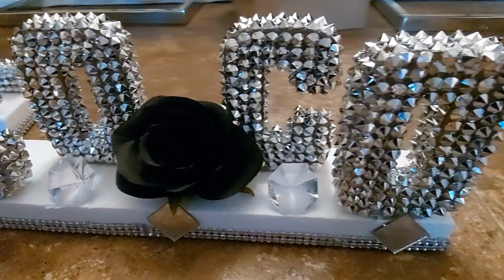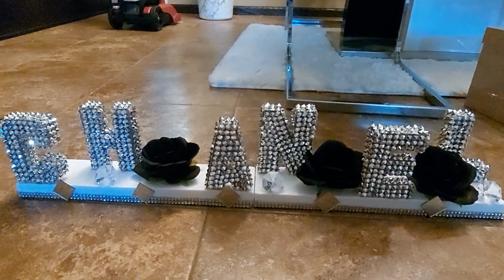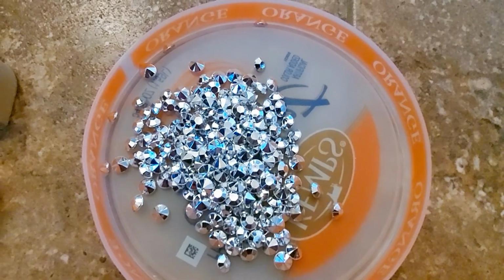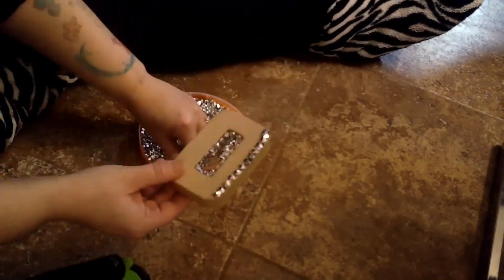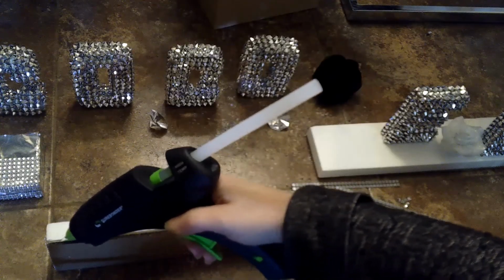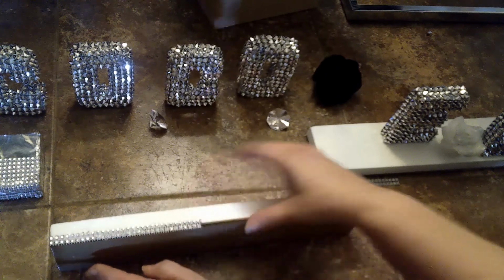DIY Glam Decor Chanel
Thank you so much for stopping by. If you like this project please give me a thumbs up so I know you enjoyed it.

The supplies needed include:

Hobby Lobby
Three pieces of Styrofoam
Craft Mirrors 1 inch they come in a pack of 24. I used 8 total. Item #242370
Paper Mache letters that spell out Coco Chanel Item #1348747
Silver Diamond Confetti
Black Roses
Diamond Vase Fillers

Walmart
Diamond Wrap
Gorilla Glue
Hot glue/gun